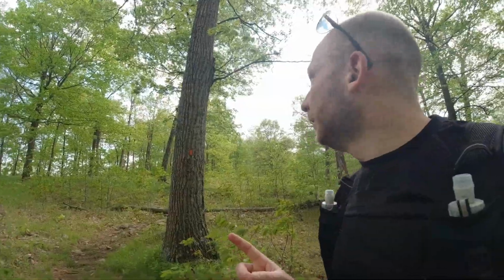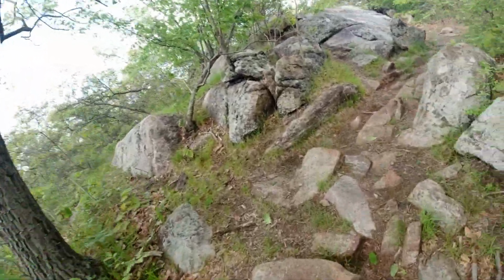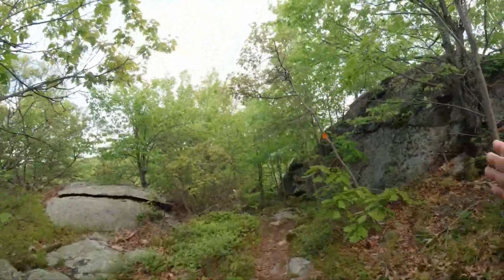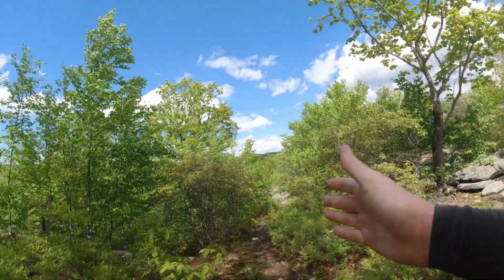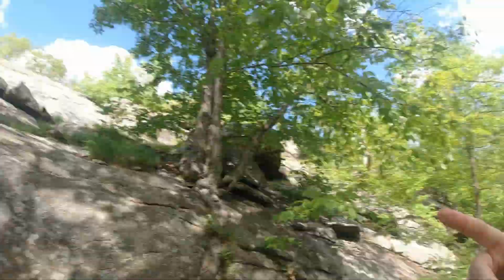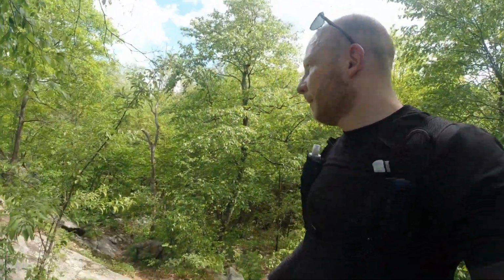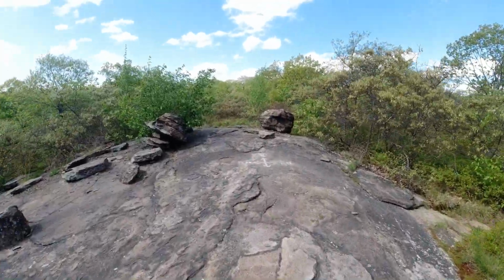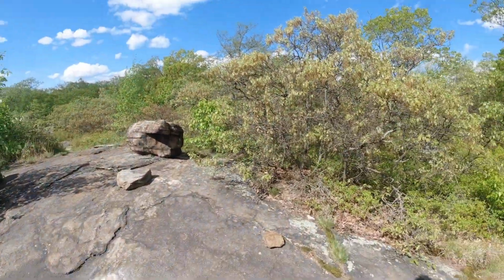How to Not Get Lost in The Woods Part 2 (Case Study)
My outdoor gear list

This is a part 2 (of 3) case study on how to not get lost in the woods.